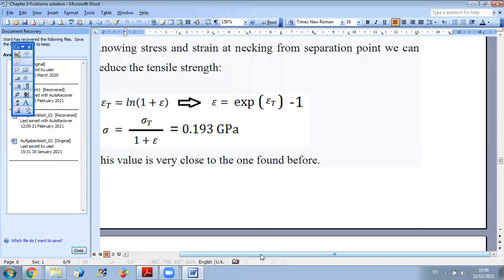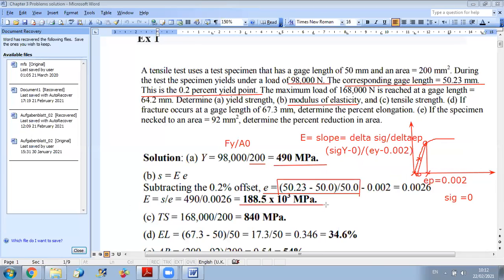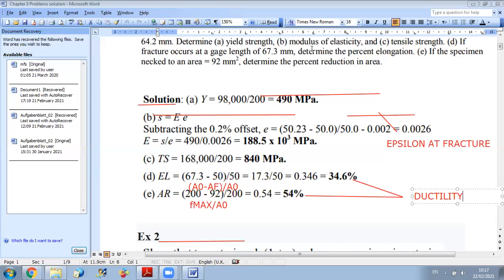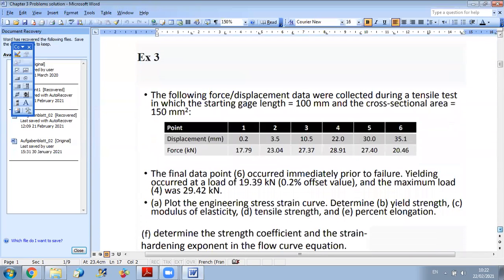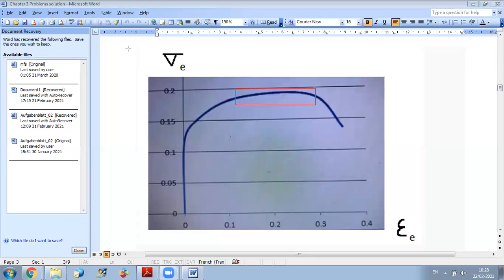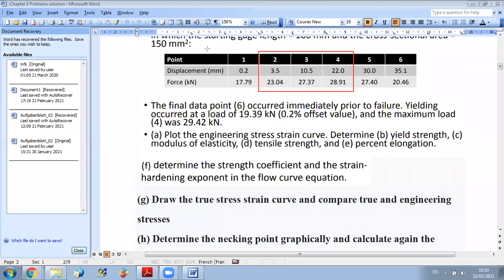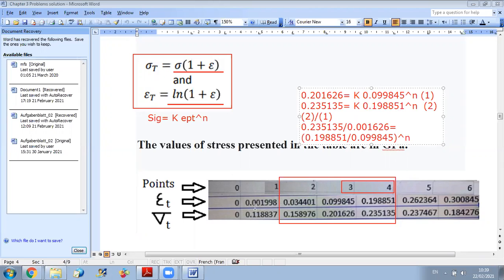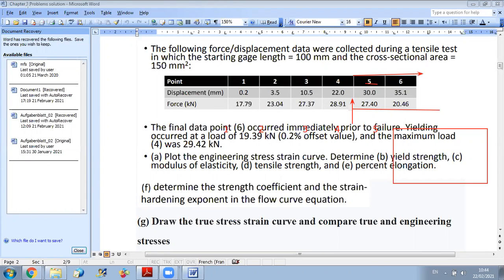Section 2 - Chapter 3 Problems - Part 2